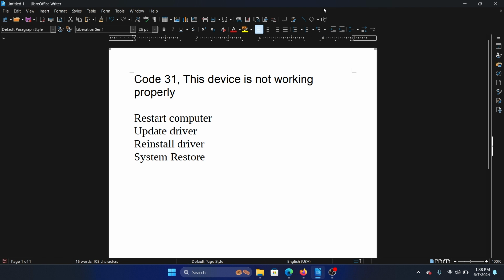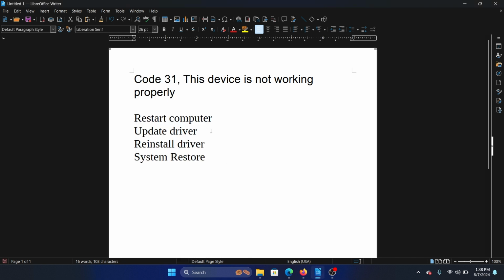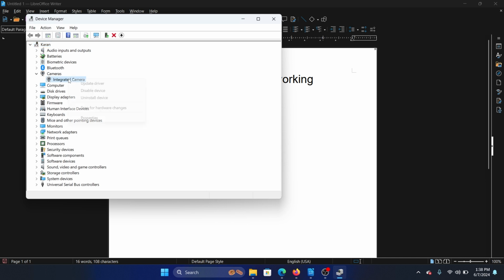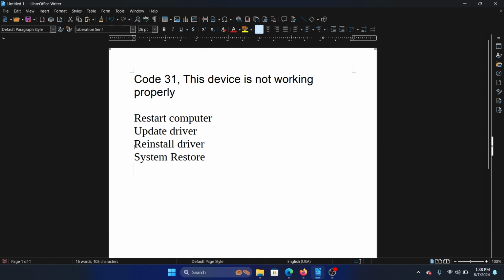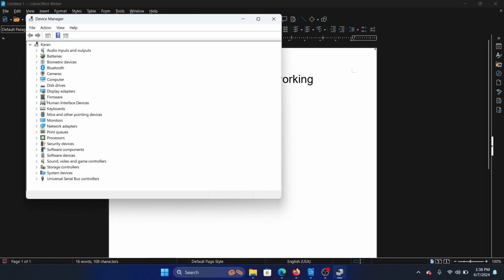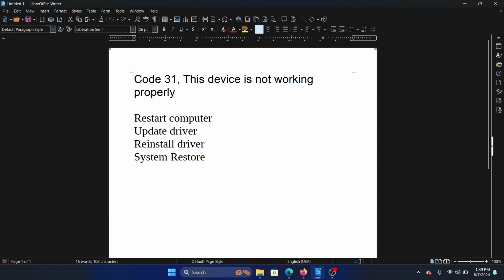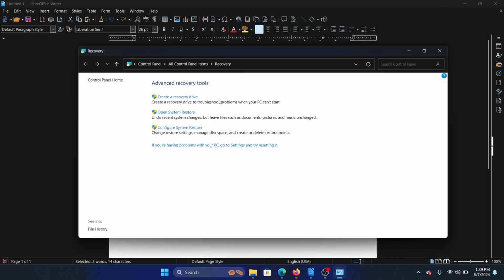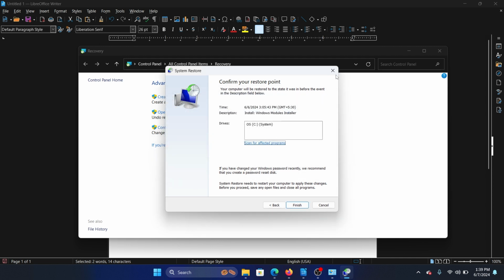This device is not working properly because Windows cannot load the drivers Code 31 Error on Windows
Video Title: This device is not working properly because Windows cannot load the drivers Code 31 Error on Windows

If you wish to fix Code 31, This Device Is Not Working Properly, then please watch this video.